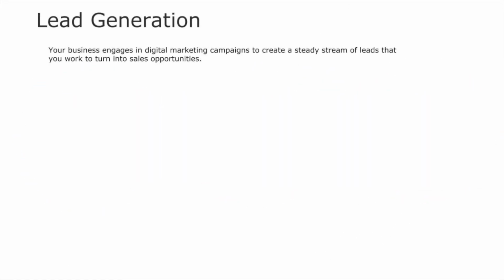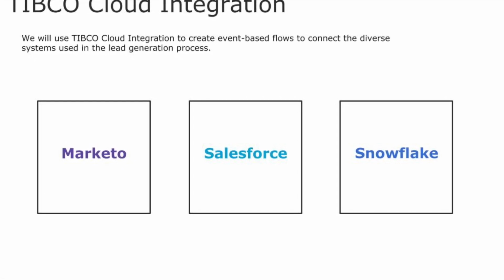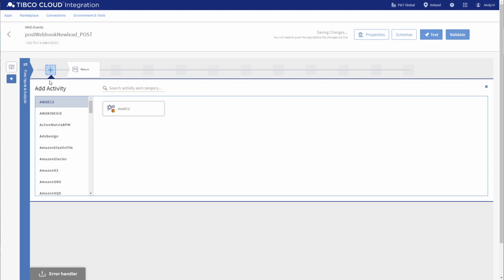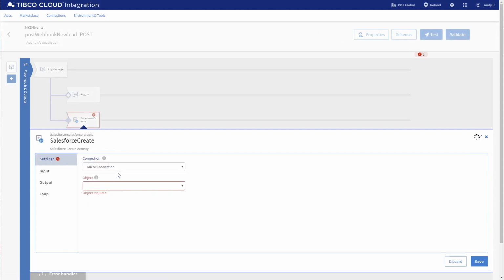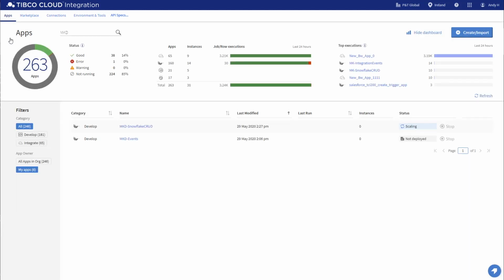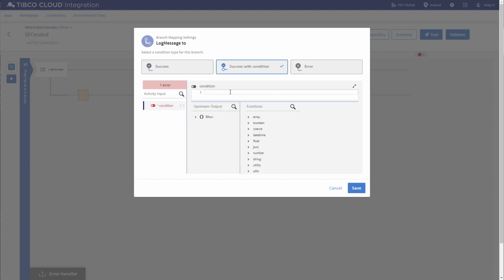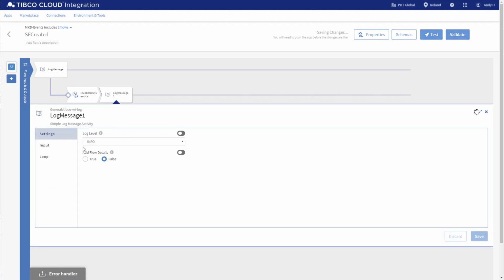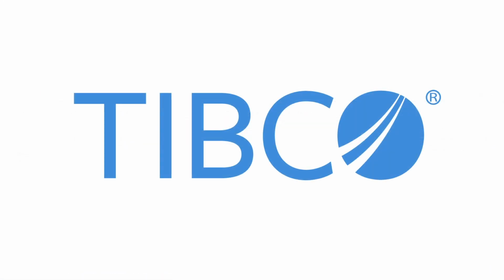Streamline lead generation with TIBCO Cloud Integration pt. 1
In the first of two demos, we will show you how you can automate this process using TIBCO Cloud Integration to connect the diverse systems that participate in this process.